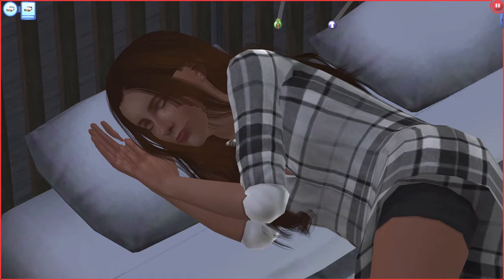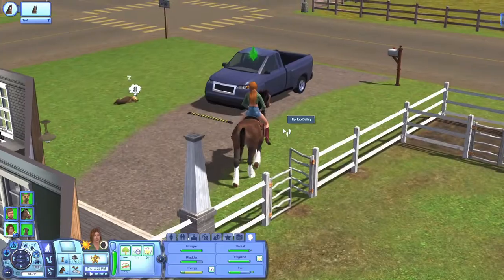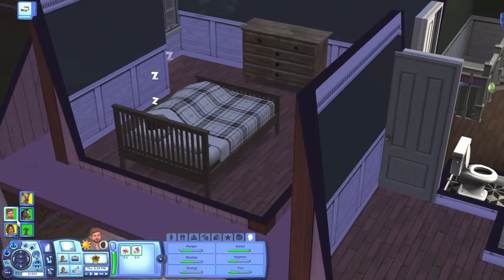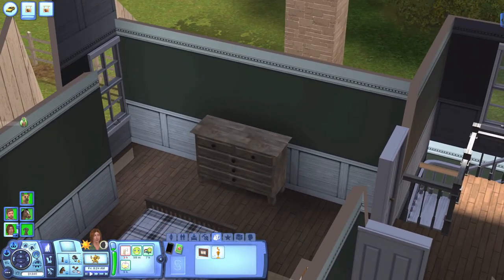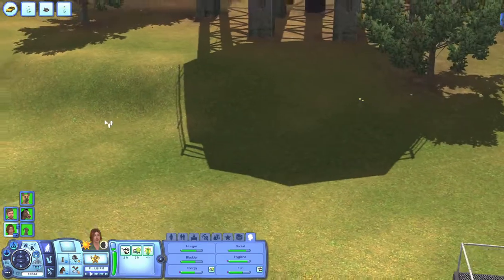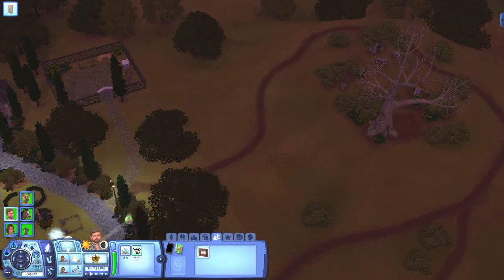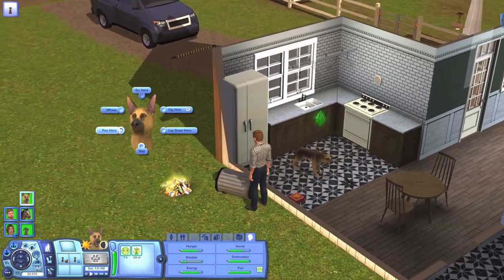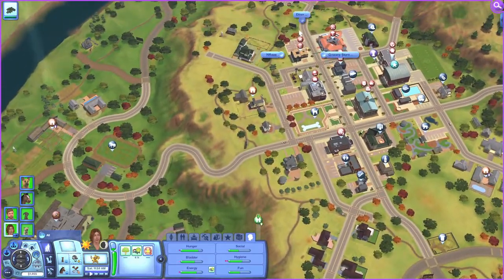Let's Play Sims 3 Pets- Part 4- LET'S GO BABY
I can't wait for the next ones! Don't forget to check out my Discord, Twitch and Tumblr for more of my weirdness!